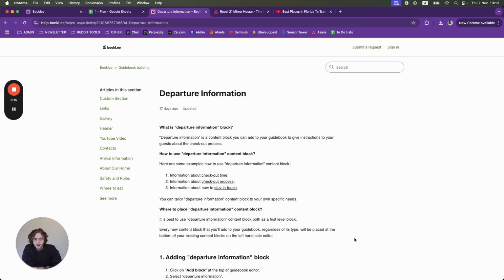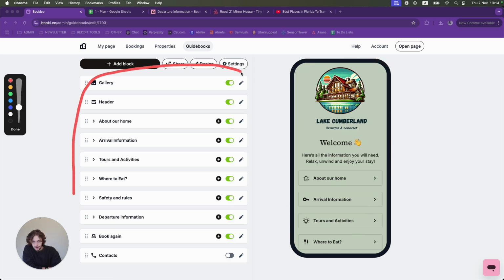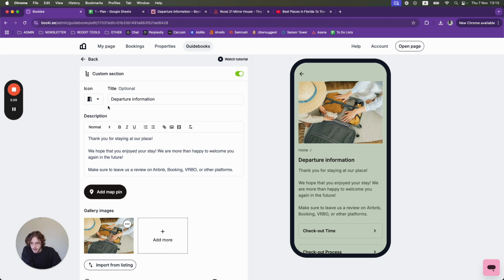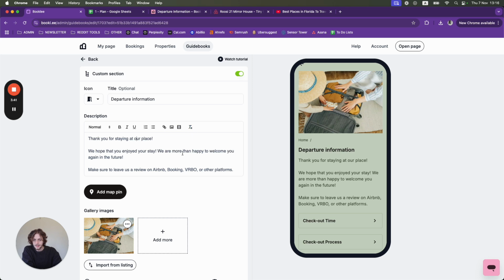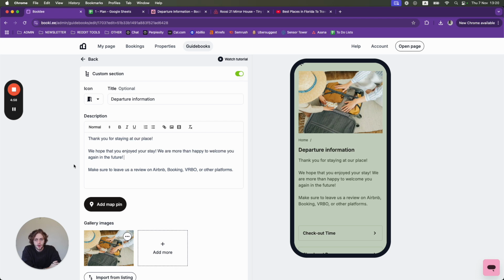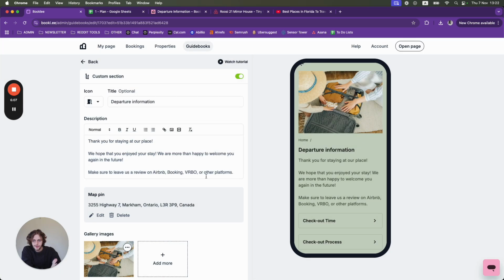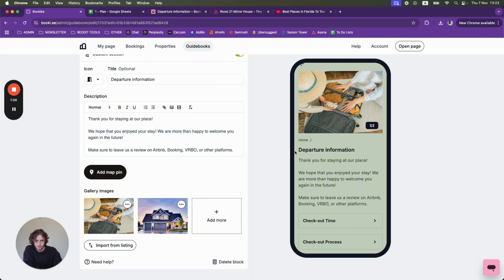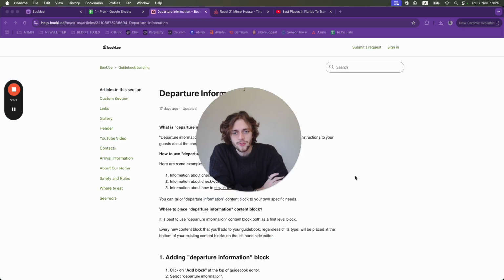Departure Info - How To Edit Booklee Airbnb Guidebook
In this video we show you how to edit the "Departure Information" section for your digital guidebook.